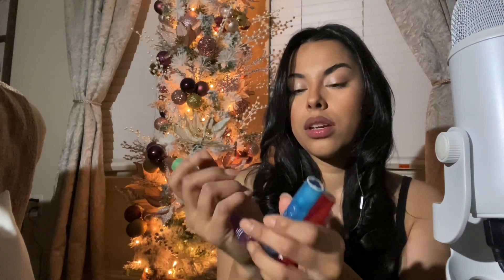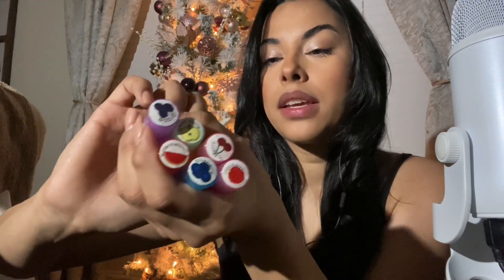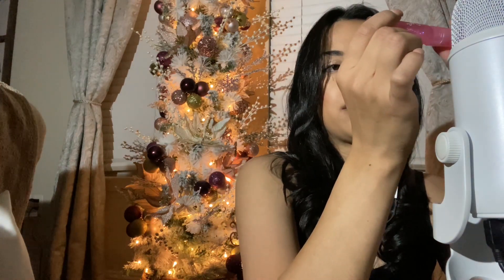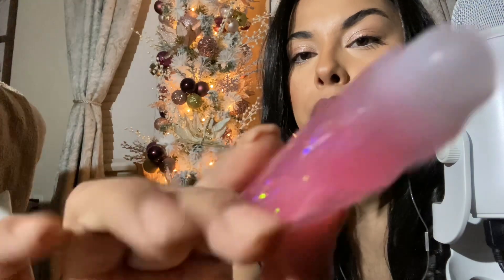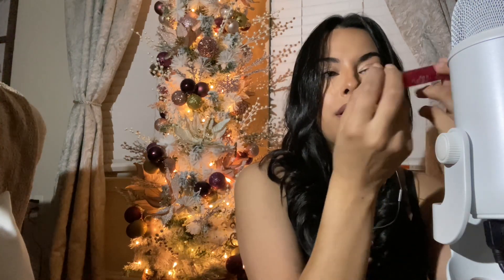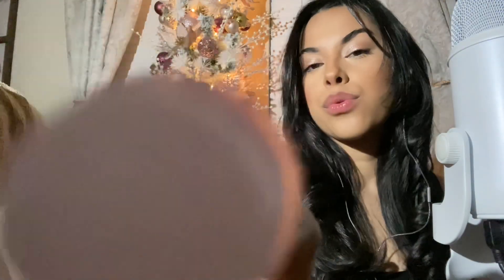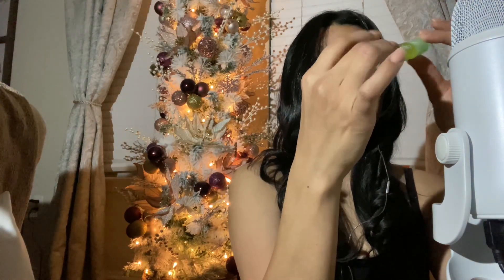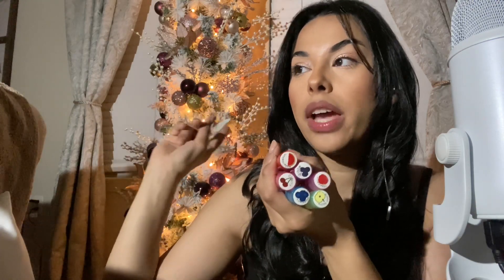Asmr Putting Y2K lipglosses on you 👄 mouth sounds 🫦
Hello my friends I hope life been good to you. I filmed this video this morning before work :) I hope y’all like the video. 🥺❤️

I probably seem very off in this video and that’s because it was 5 in the morning 😅 I was very tired and still am 🥲😂